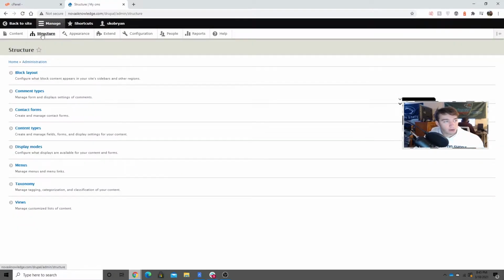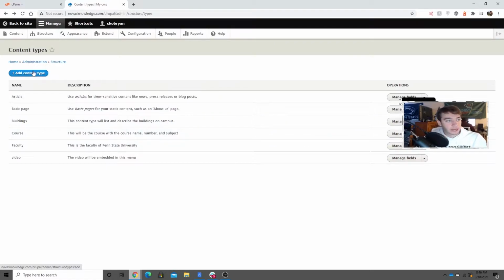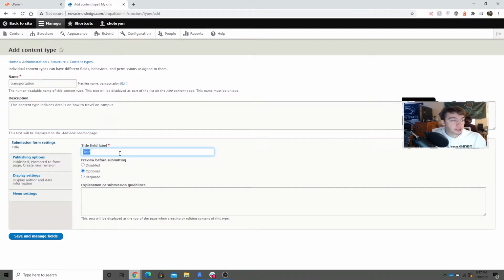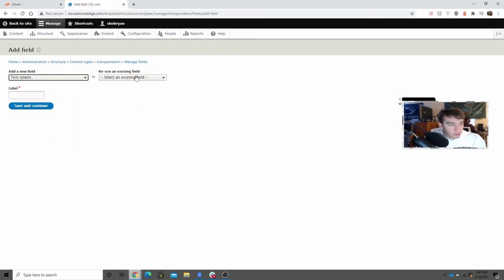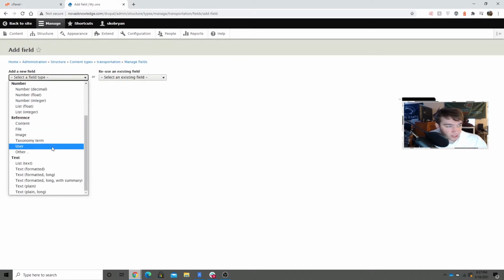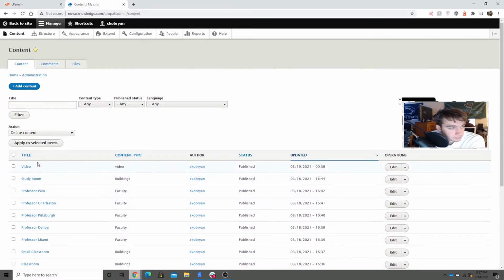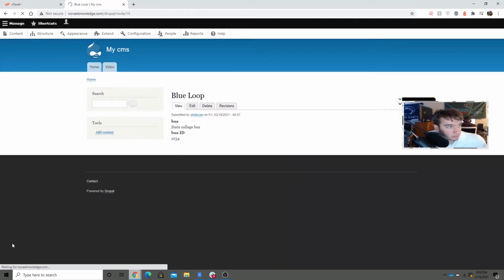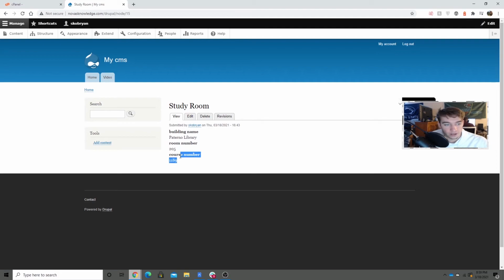INTRODUCTION TO DRUPAL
What's up everyone! Today we are taking an introductory look at Drupal.  This is a more challenging and complex CMS, so there will be another video posted later this week.  I go into a brief introduction on the entities and how to create certain content.